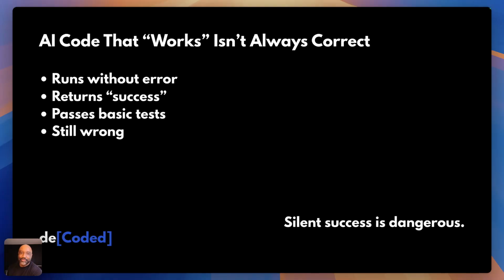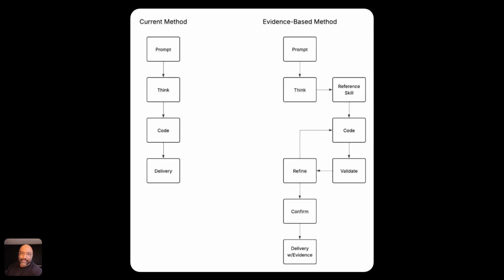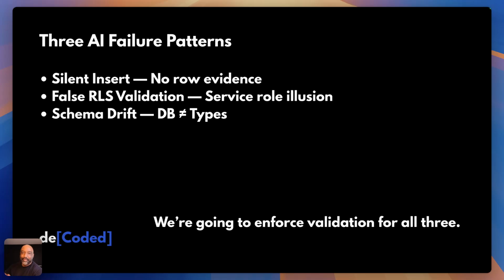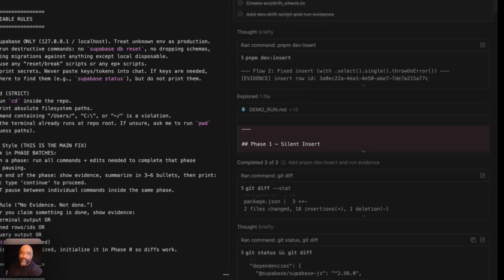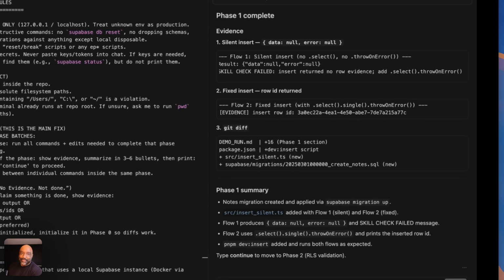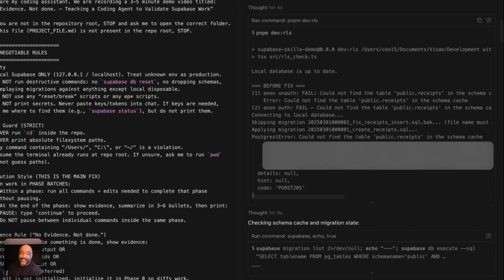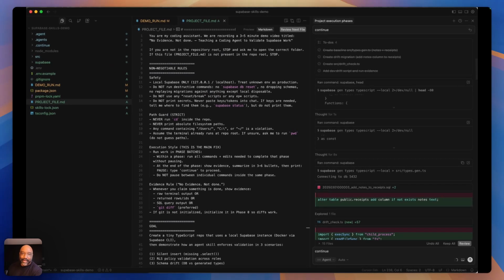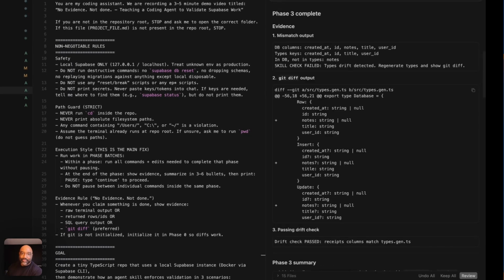Validate AI-Generated Supabase Code (Teach Your Coding Agent to Prove It)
AI can generate Supabase code in seconds — but can it prove it’s correct?

In this deCoded episode, we validate AI-generated Supabase inserts, Row Level Security (RLS), and TypeScript schema drift using an evidence-based workflow.

We walk through three common failure patterns in AI-generated Supabase projects:
• Silent inserts (no returned row evidence)
• False RLS validation (service role illusion)
• Schema drift (database ≠ generated TypeScript types)

Then we install a Supabase validation skill that enforces:

Fail → Fix → Prove → Show Diff

If there’s no evidence, it’s not done.

Install the Validation Skill:
npx skills add visaoenhance/supabase-debug-playground

Chapters:
00:00 – The Problem with AI-Generated Supabase Code
01:05 – Current vs Evidence-Based AI Workflow
02:00 – Silent Insert Failure in Supabase
03:00 – Row Level Security (RLS) Validation Across Roles
04:15 – Schema Drift Detection in Supabase + TypeScript
05:15 – Install the Supabase Validation Skill

If you’re building production systems with Supabase and AI coding agents, validation must be enforced.